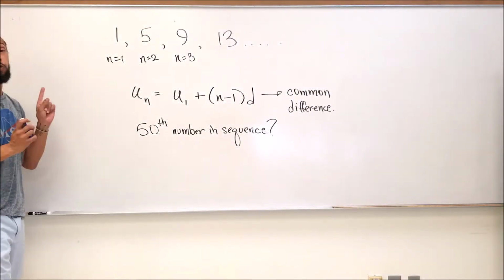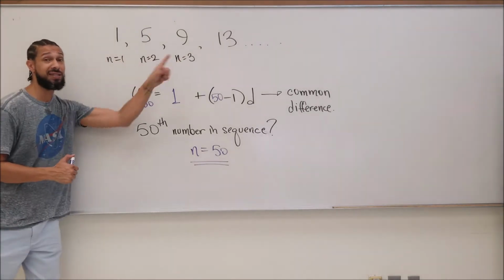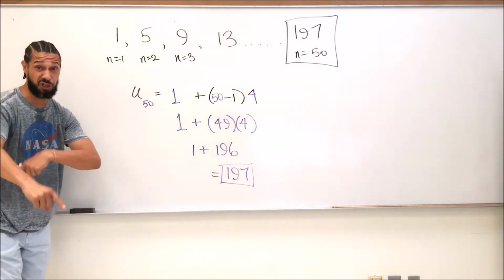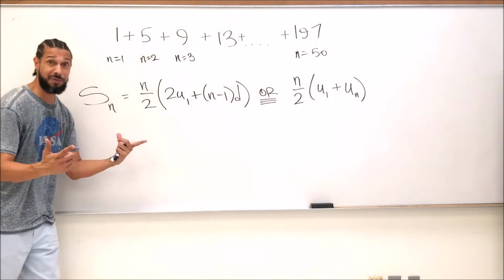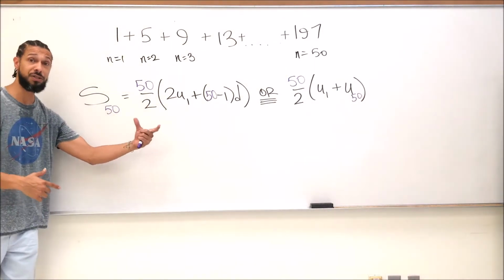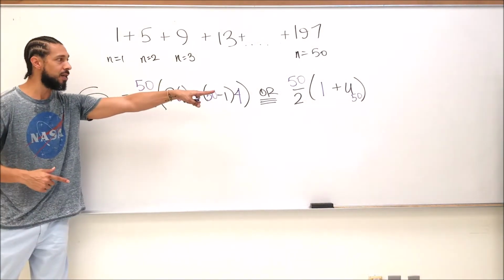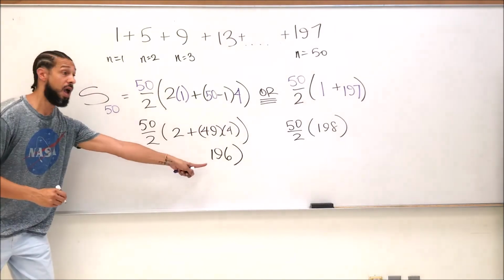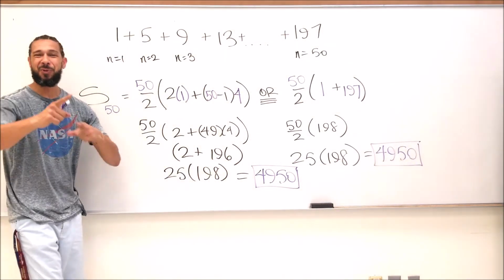5 Minute Math: Arithmetic Sequences and Series - Practice